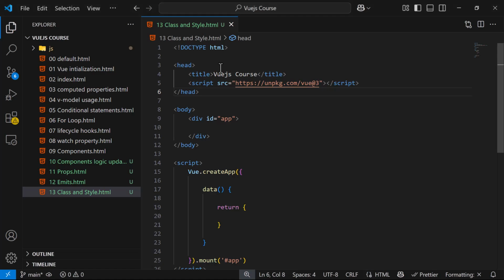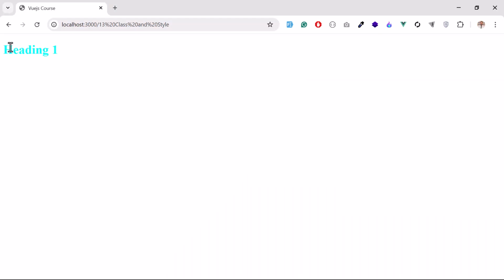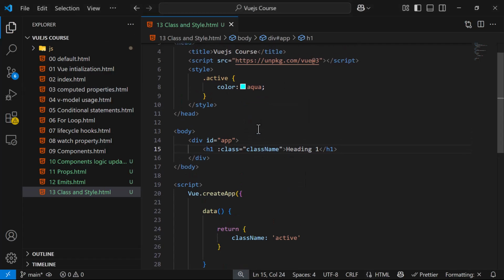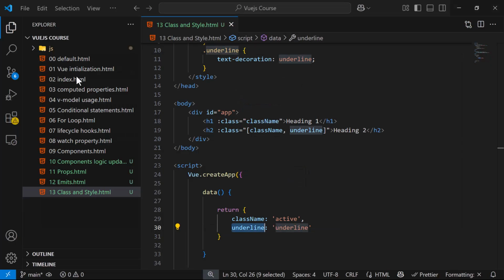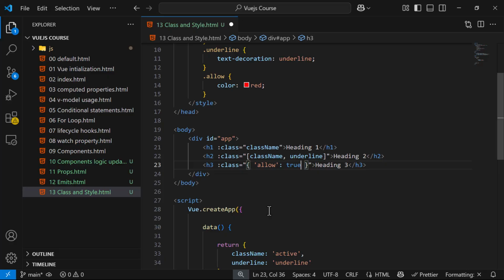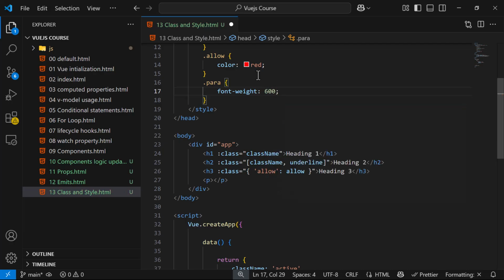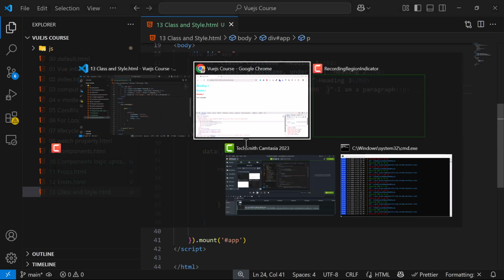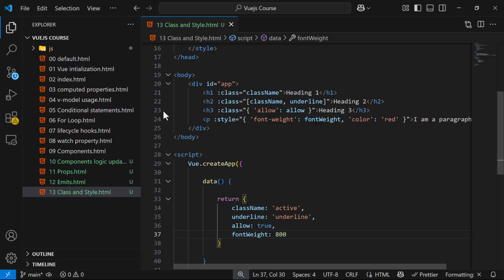#14 Append Dynamic Classes in Vuejs | Conditional Class Rendering in Vuejs